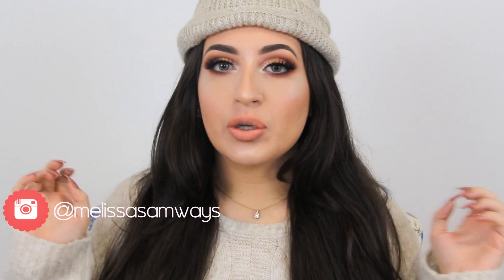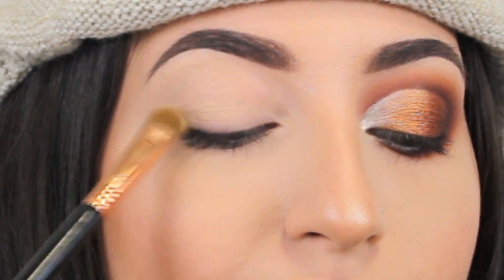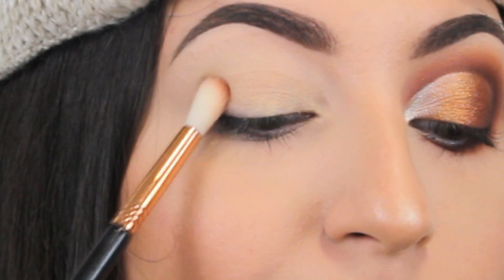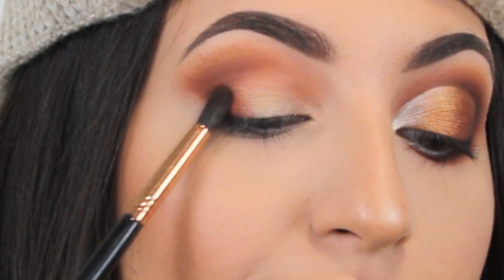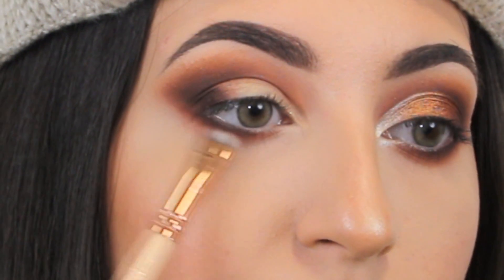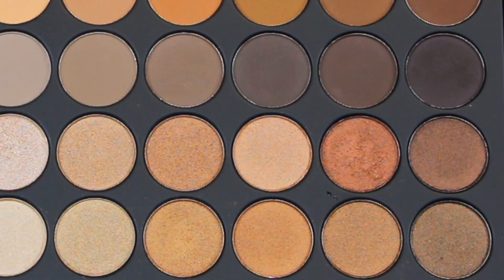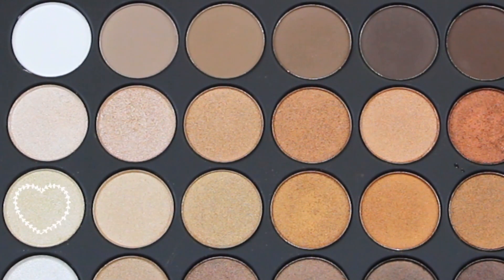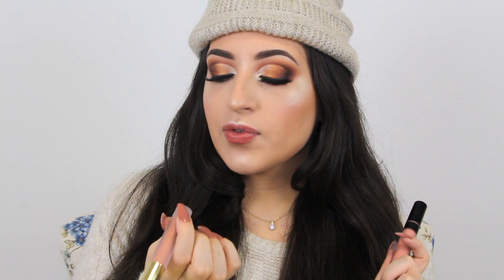Warm Shimmery Cut Crease Makeup Tutorial | Melissa Samways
♥ Light Cool Lock It Foundation Kat Von D
♥ Fair Born This Way Concealer Too Faced
♥ Medium Contour Stick AOM Cosmetics
♥ Lock It Powder Kat Von D

EYES
♥ Paint Pot Soft Ochre MAC Cosmetics
♥ Ultimate Neutrals Palette BH Cosmetics
♥ NW15 Pro Longwear Concealer Mac

CHEEKS
♥ How Deep Is Your Love Blush Too Faced

LIPS
♥ Sorbet BH Cosmetics

Xoxo 💋